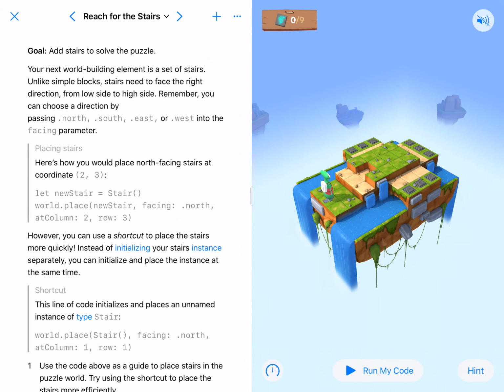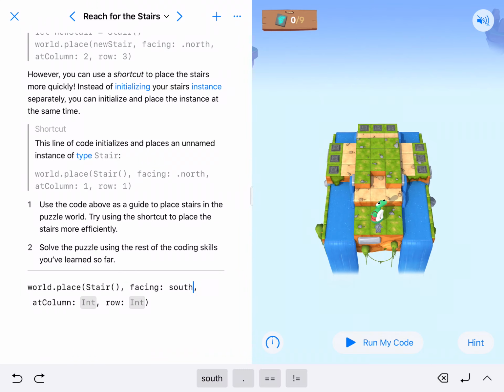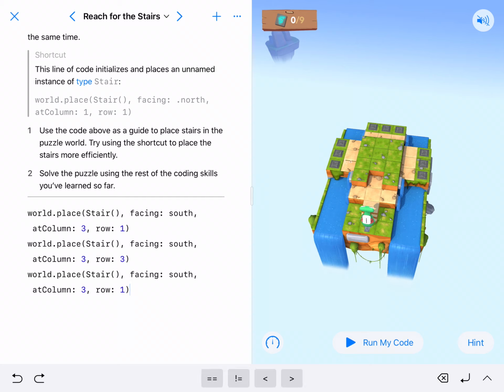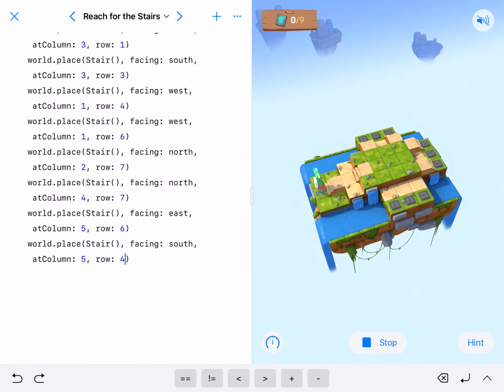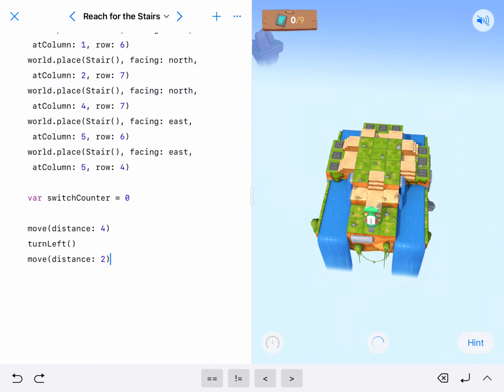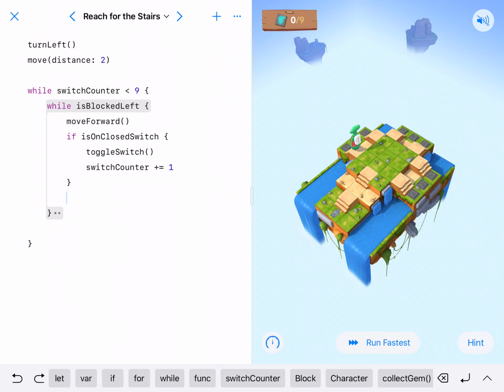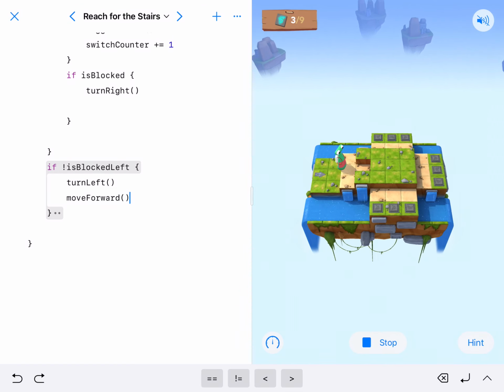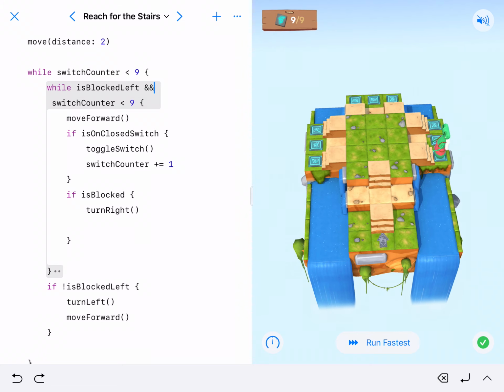Reach for the Stairs - Swift Playgrounds Learn to Code 2 with Explanation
This video includes a narration of me explaining how I solve the Reach for the Stairs lesson in the World Building module of Learn to Code 2, Swift Playgrounds app.